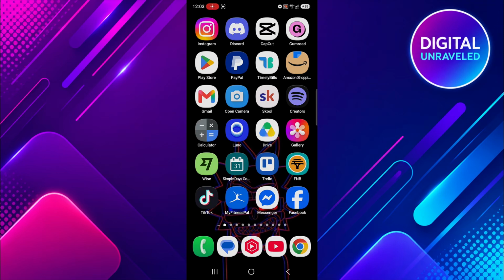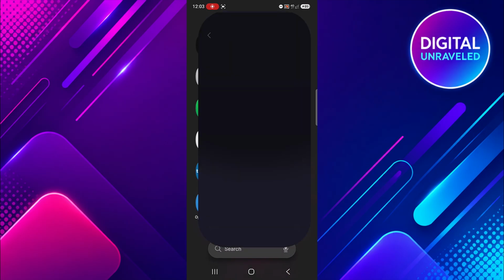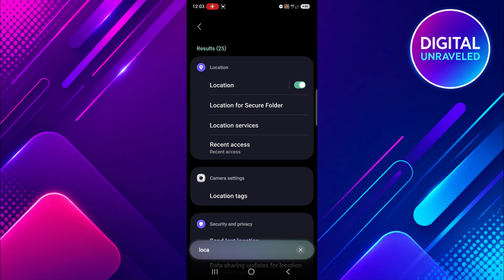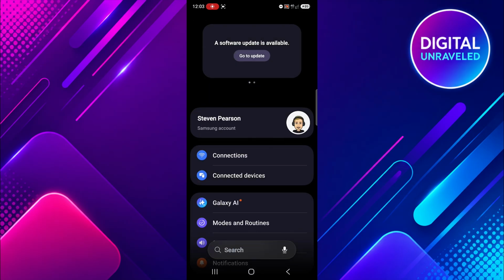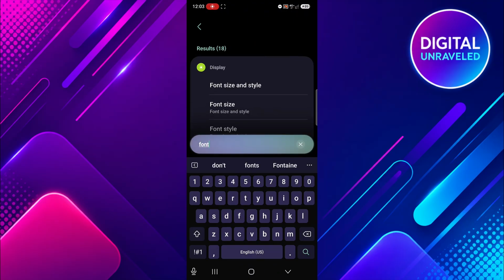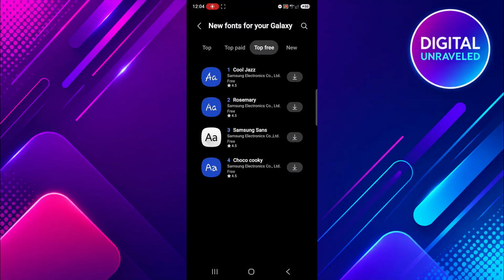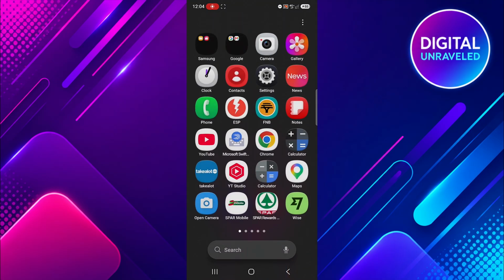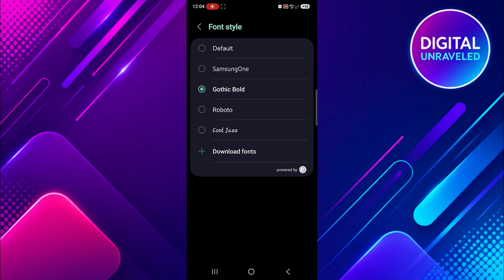How To Download Free Fonts On Samsung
Learn How To Download Free Fonts On Samsung